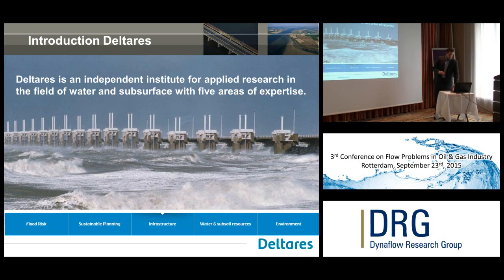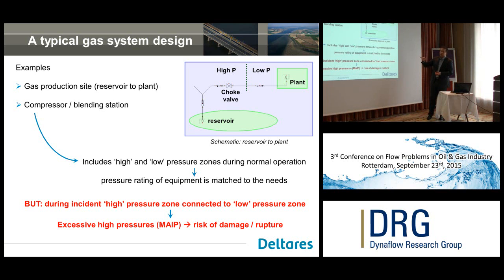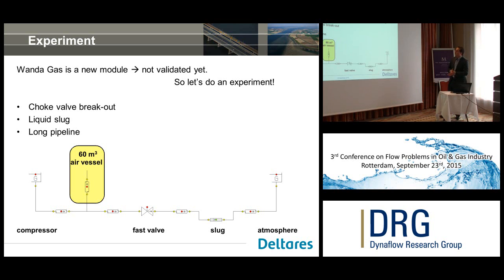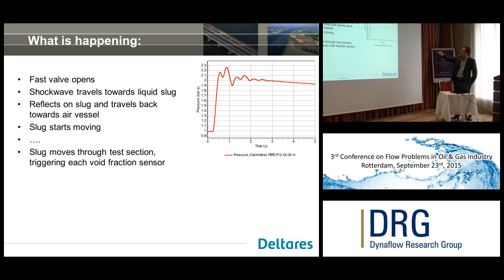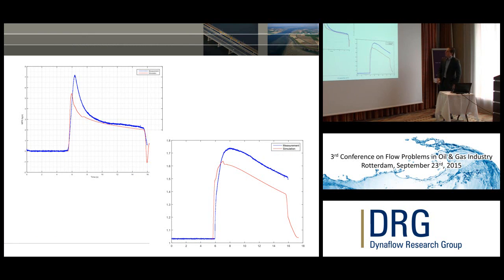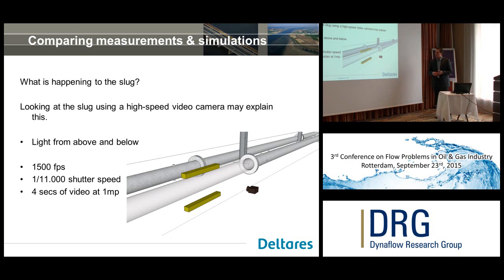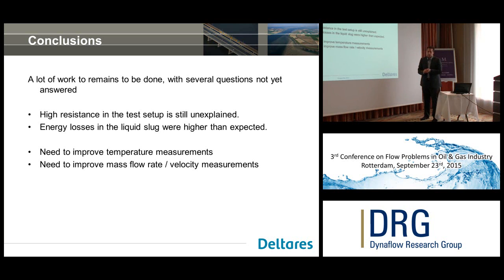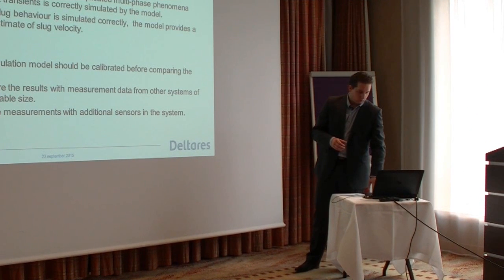DFC 2015 - Presentation 3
Michiel Tukker (Deltares) presents:
Shockwave interaction on liquid slugs;
Validating a 1D numerical model with large scale experiments.

The 3rd Dynaflow Conference on Flow Problems in the Oil & Gas Industry was held in Rotterdam, The Netherlands on September 23rd, 2015 by Dynaflow Research Group.